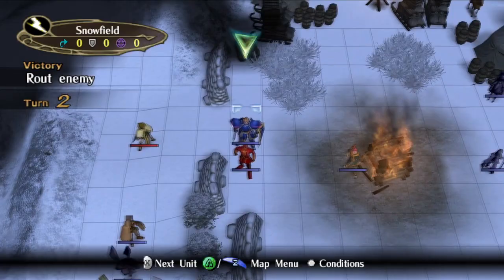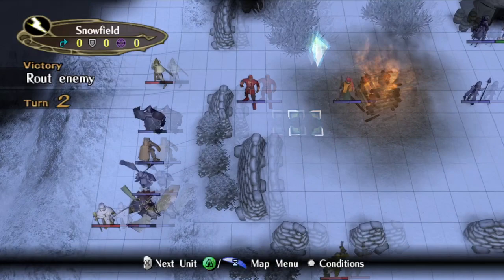The Path Through The Fog || Radiant Dawn RR 0% LTC || 4-1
We divide and conquer.

--- Major Consumables Used ---
- Ike: 1-4 Seraph Robe, 1-8 Seraph Robe, 3-3 Dracoshield, 3-6 Dracoshield
- Kieran: 3-9 Master Crown

--- Notable Resources Used ---
N/A

--- Funds ---
- Purchase Wyrmslayer (-3600) (unused)
- Purchase Javelin (-600)
(25310 G Remaining)

--- Skillset Changes ---
- Ike: Provoke, Pass
- Calill: Shade, Adept (unnecessary)
- Tanith: Celerity

--- Strike Rank Progress ---
- Nailah: 77/90

--- Support Progress ---
- Tanith/Leanne C

--- Rules ---
- Normal Mode, from Clear Data
- Reverse Recruitment
- 0% Growths
- - Units may not level up with BEXP unless it is to promote, otherwise they would gain stats.
- - Getting to 99 exp with BEXP is fine.
- No Deaths
- No Transfers
- Played on ViciousSal's RR 0% Patch 5.6, with vanilla Heron Vigors

--- Turn Counts ---
4-1: 3
Part 1 Total: 50
Part 2 Total: 20
Part 3 Total: 74
Part 4 Total: 6
Overall Total: 150